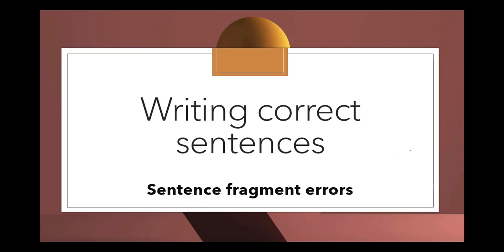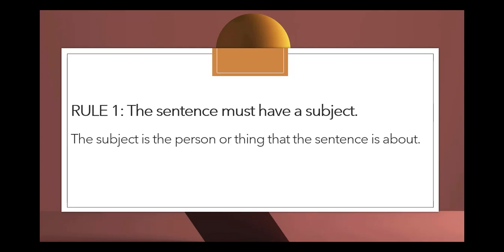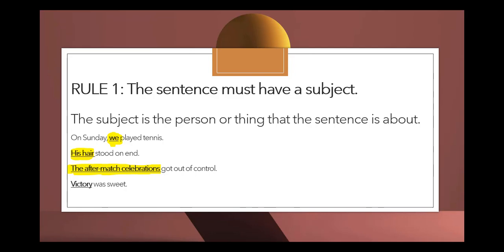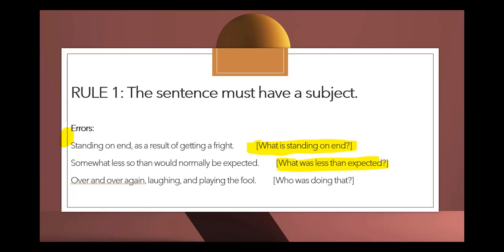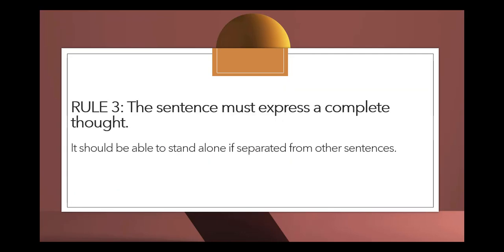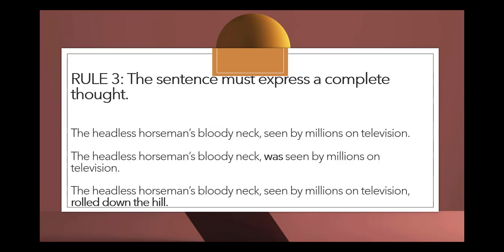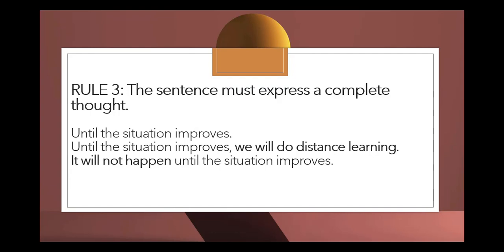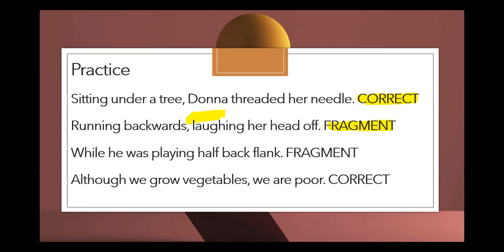Sentence fragment errors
This video helps students recognise sentence fragment errors and correct them.